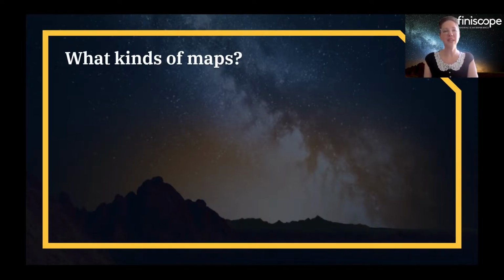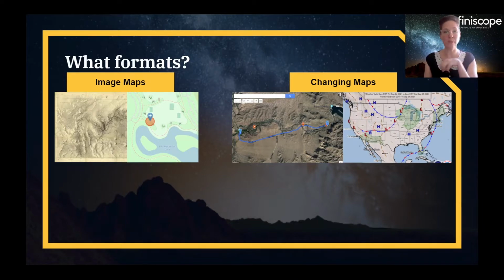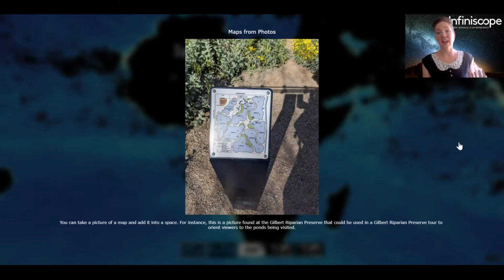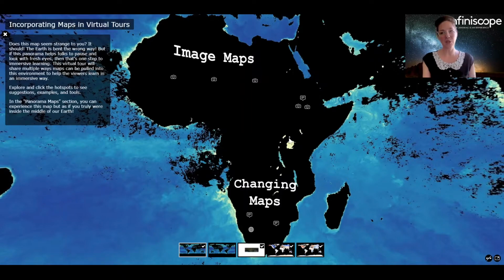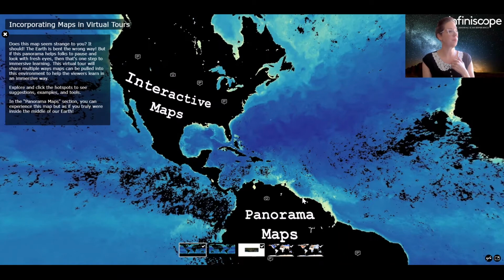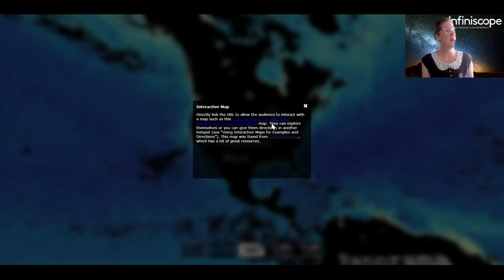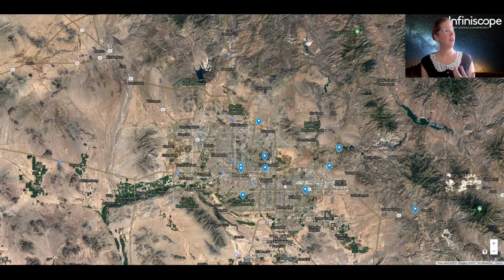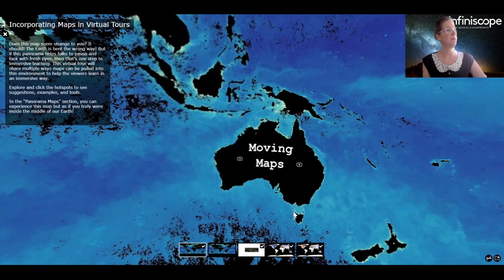Incorporating Maps into Virtual Tours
The tour was made in Tour It, an open education resource tool.